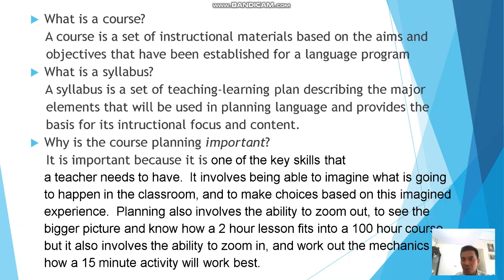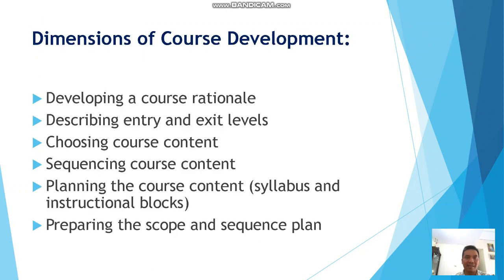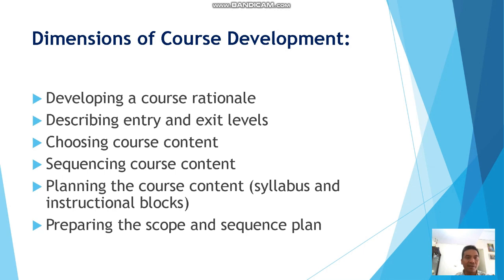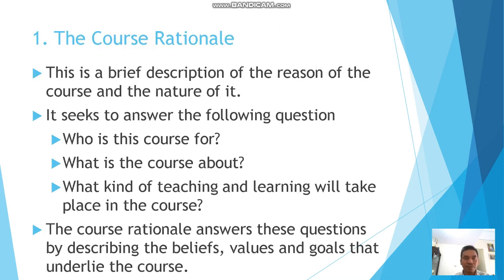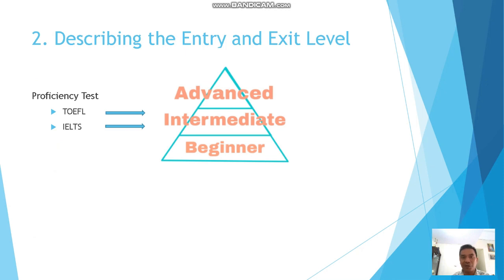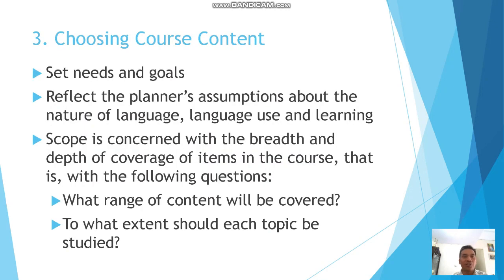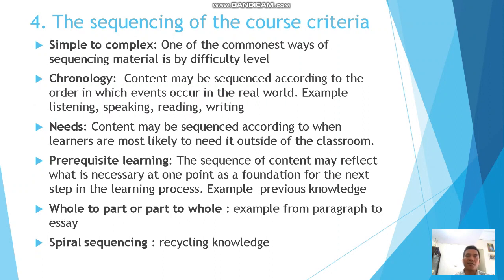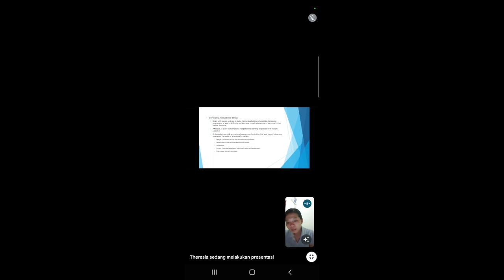Course Planning and Syllabus Design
Course Planning and Syllabus Designing